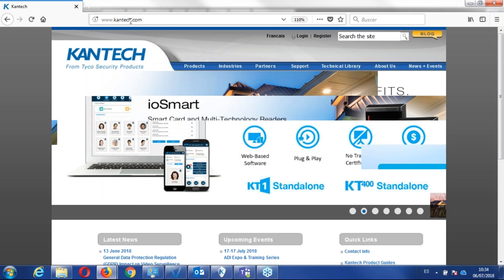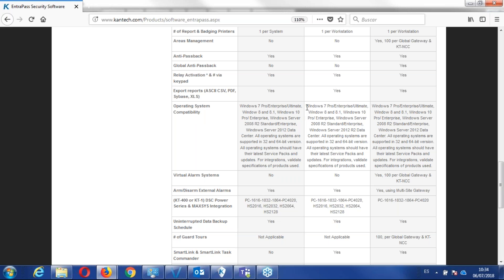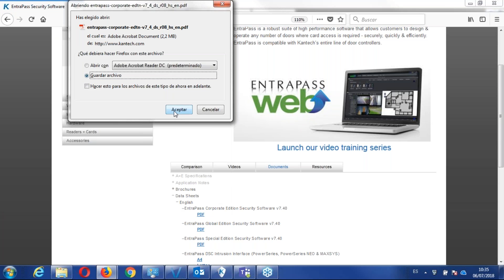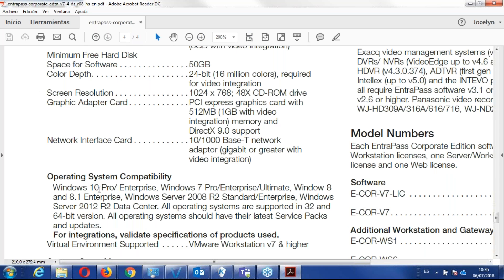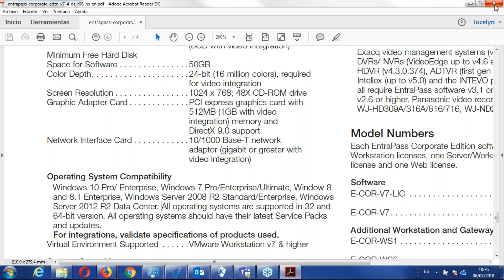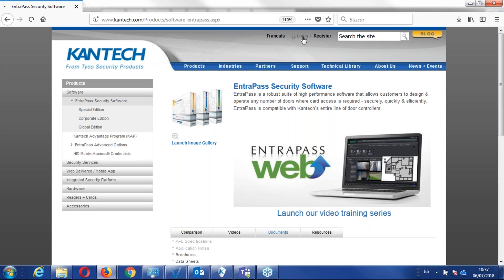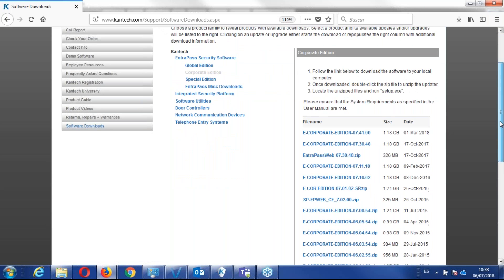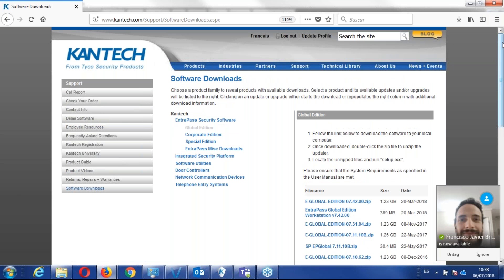Entrapass : Operating System Compatibility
Operating System Compatibility :

Windows 10 Pro/ Enterprise, Windows 7 Pro/Enterprise/Ultimate, Window 8 and 8.1 Enterprise, Windows Server 2008 R2 Standard/Enterprise, Windows Server 2012 R2 Data Center. All operating systems are supported in 32 and 64-bit version. All operating systems should have their latest Service Packs and updates.
For integrations, validate specifications of products used.

Virtual Environment Supported . . . . . . VMware Workstation v7 & higher